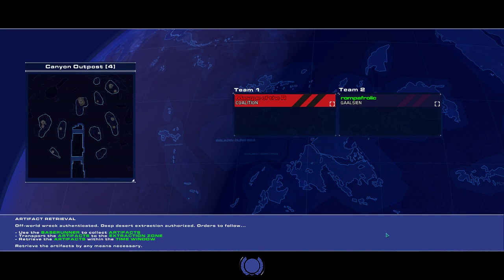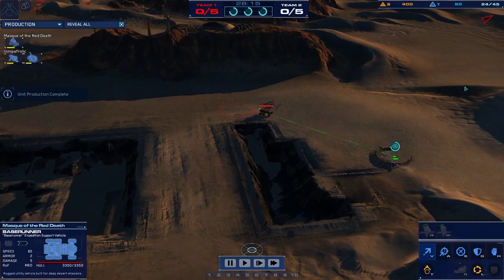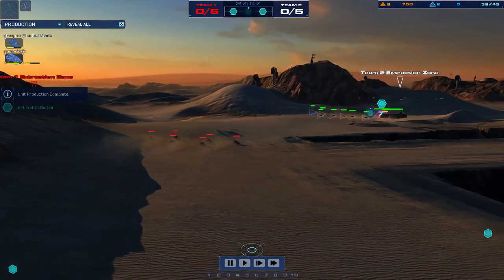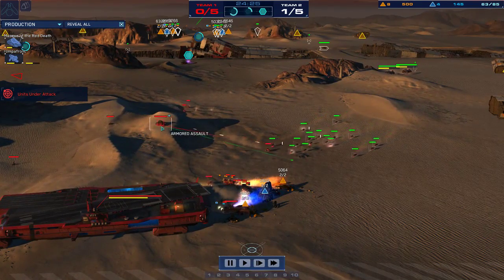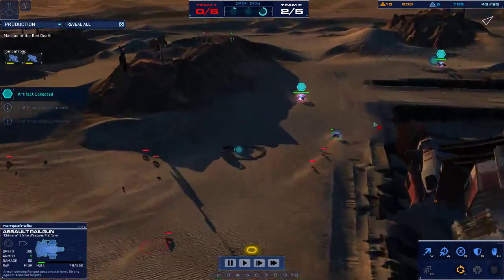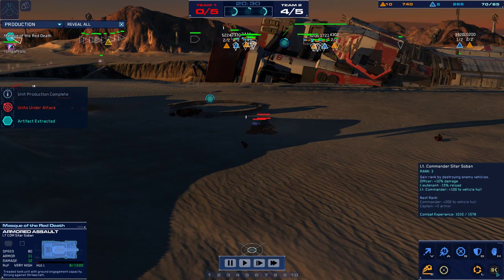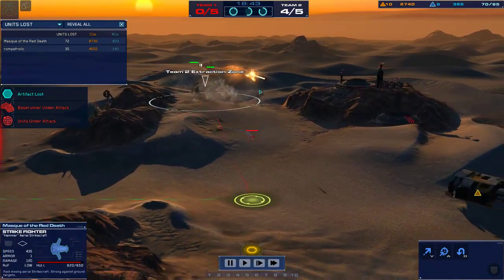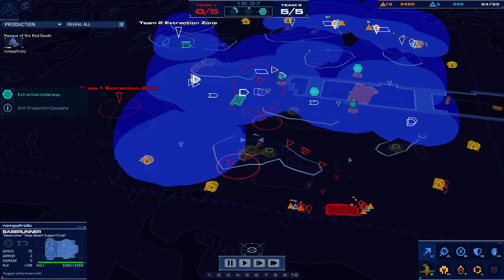DoK Kharak Cup - Masque of the Red Death(C) vs rompafrolic(G)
Masque and Rompa wage war to control the Canyon, will Masque's LAVs win the day, or will Gaalsien Romp over the desert -- Watch live